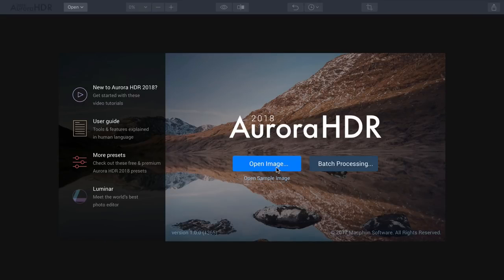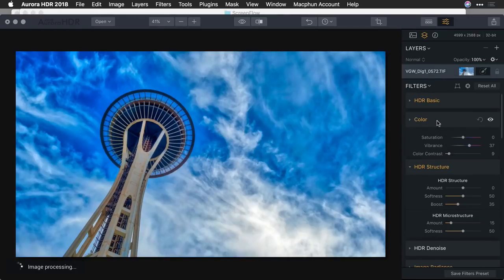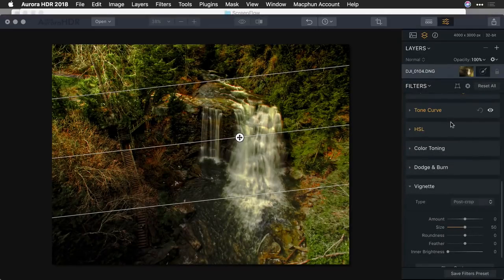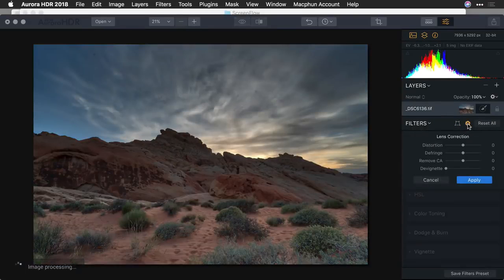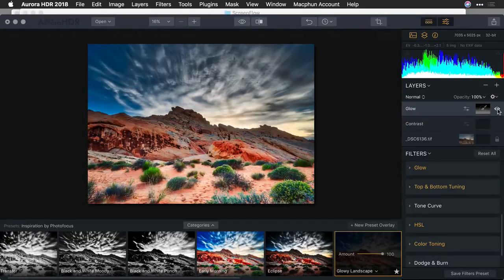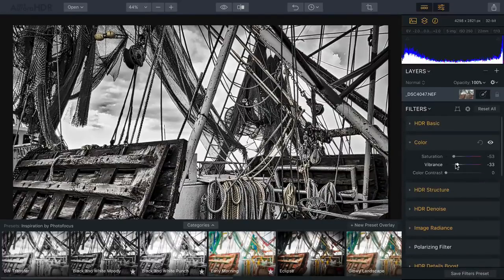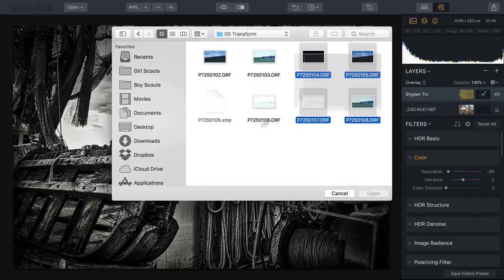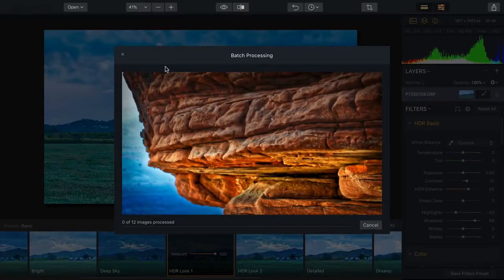Aurora HDR 2018 Bootcamp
Learn how to use Aurora HDR 2018 from Skylum Software.  It's perfect for landscapes, product shots, and more detailed photography.  Learn from photographer Rich Harrington as he shares practical tips.